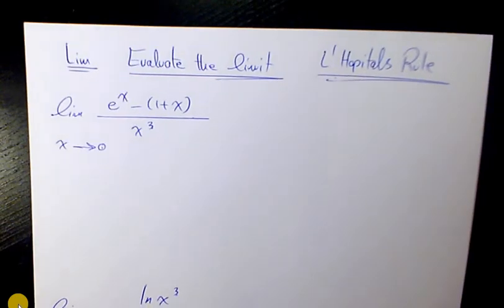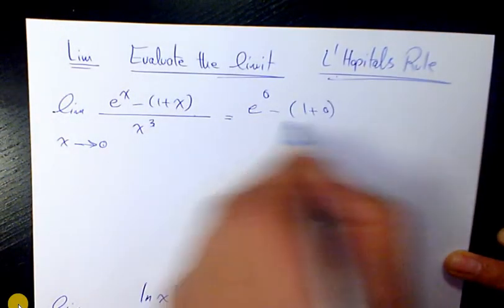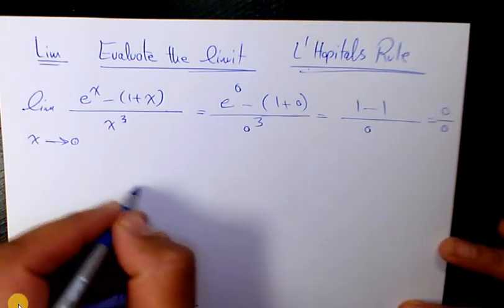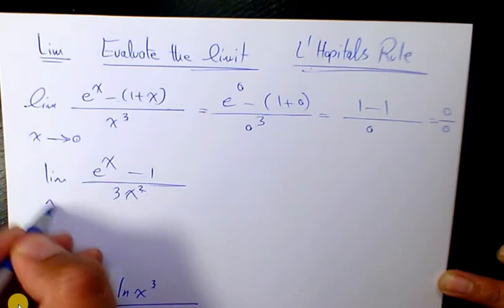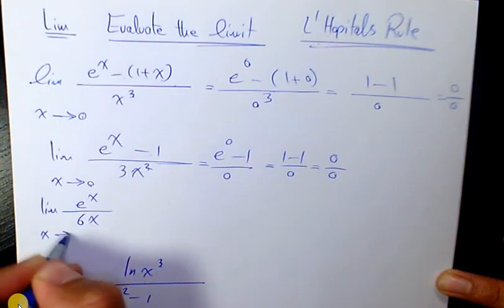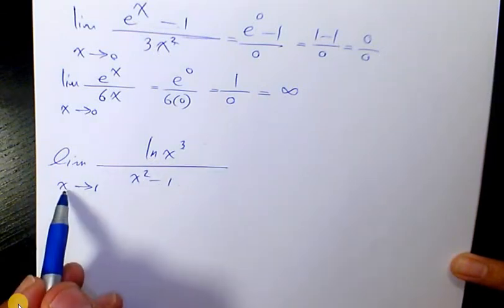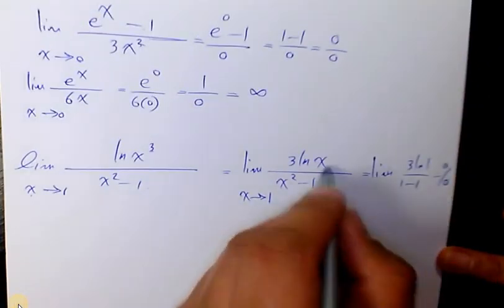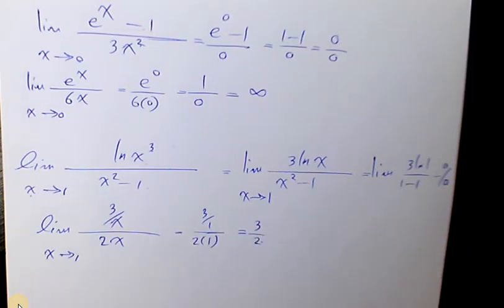l'hopitals Rule Calculus